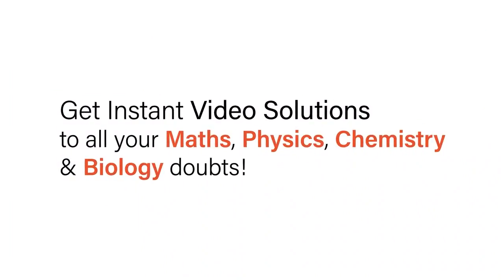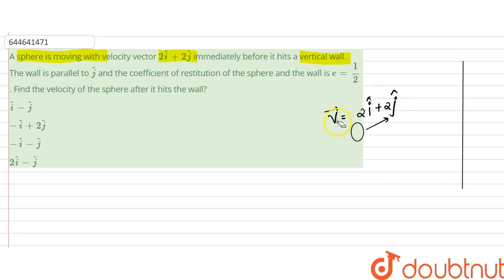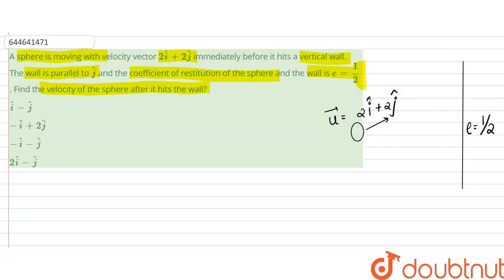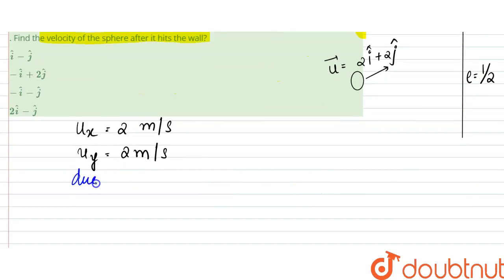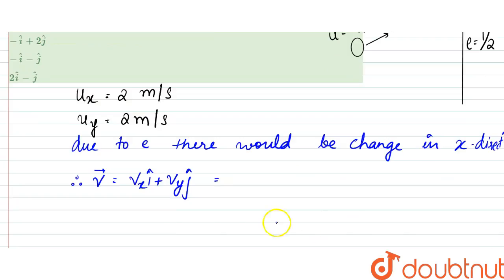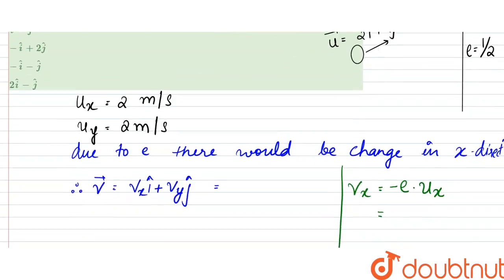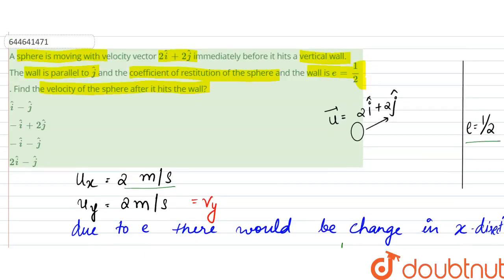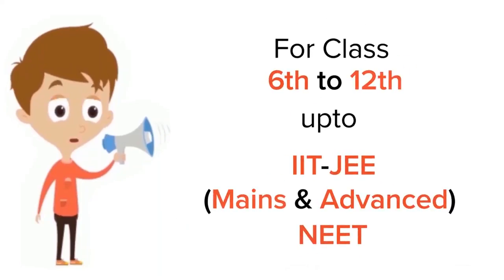A sphere is moving with velocity vector 2hati+2hatj immediately before it hits a vertical wall. ...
A sphere is moving with velocity vector 2hati+2hatj immediately before it hits a vertical wall. The wall is parallel to hatj and the coefficient of restitution of the sphere and the wall is e=1/2. Find the velocity of the sphere after it hits the wall?
Class: 12
Subject: PHYSICS
Chapter: ENERGY & MOMENTUM
Board:IIT JEE

👉 Have Any Query? Ask Us.